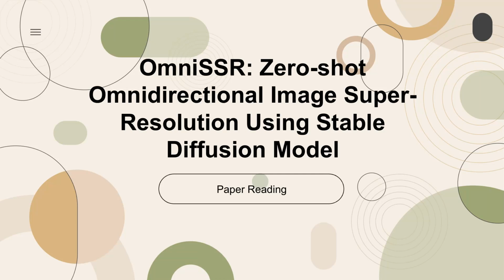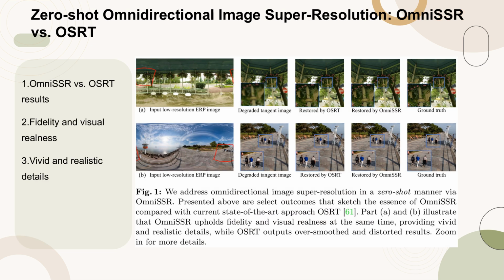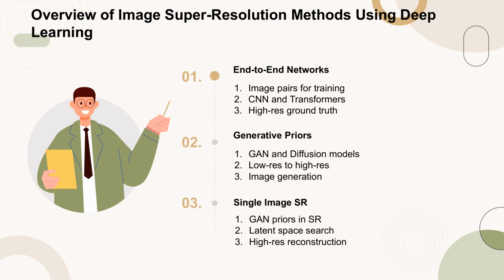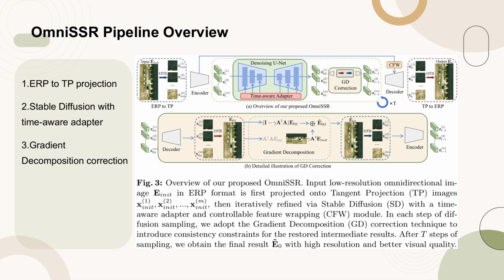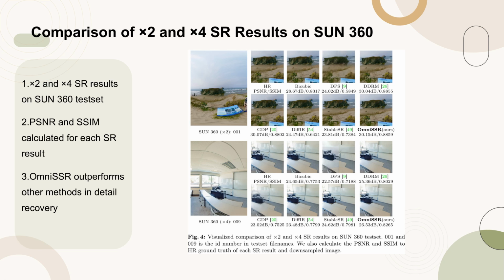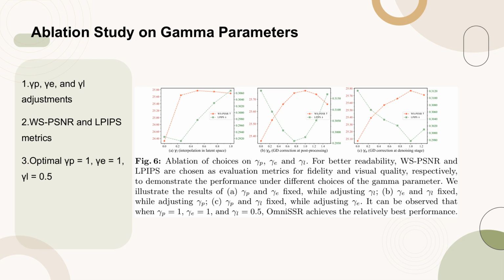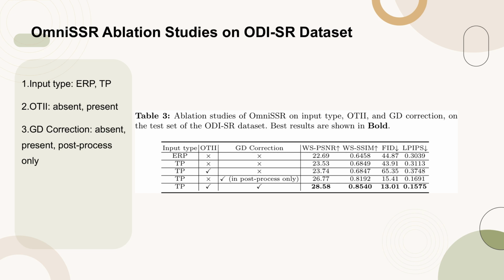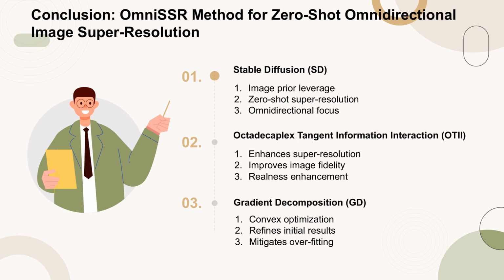[ECCV 2024 Oral][Indepth Reading]OmniSSR: Zero-shot Omnidirectional Image Super-Resolution using Sta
Title: OmniSSR: Zero-shot Omnidirectional Image Super-Resolution using Stable Diffusion Model

Authors: Runyi Li, Xuhan Sheng, Weiqi Li, Jian Zhang

Abstract:
Omnidirectional images (ODIs) are commonly used in real-world visual tasks,
and high-resolution ODIs help improve the performance of related visual tasks.
Most existing super-resolution methods for ODIs use end-to-end learning
strategies, resulting in inferior realness of generated images and a lack of
effective out-of-domain generalization capabilities in training methods. Image
generation methods represented by diffusion model provide strong priors for
visual tasks and have been proven to be effectively applied to image
restoration tasks. Leveraging the image priors of the Stable Diffusion (SD)
model, we achieve omnidirectional image super-resolution with both fidelity and
realness, dubbed as OmniSSR. Firstly, we transform the equirectangular
projection (ERP) images into tangent projection (TP) images, whose distribution
approximates the planar image domain. Then, we use SD to iteratively sample
initial high-resolution results. At each denoising iteration, we further
correct and update the initial results using the proposed Octadecaplex Tangent
Information Interaction (OTII) and Gradient Decomposition (GD) technique to
ensure better consistency. Finally, the TP images are transformed back to
obtain the final high-resolution results. Our method is zero-shot, requiring no
training or fine-tuning. Experiments of our method on two benchmark datasets
demonstrate the effectiveness of our proposed method.